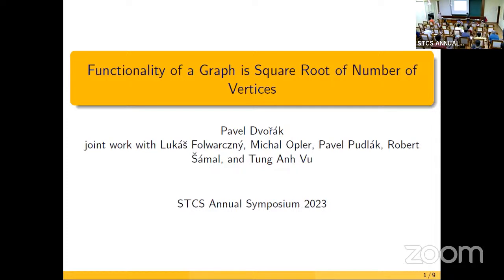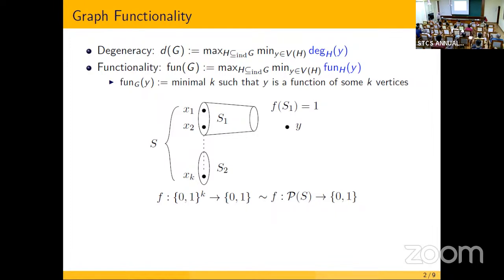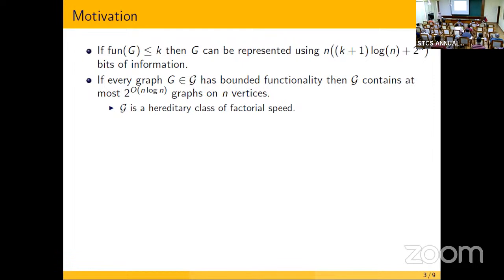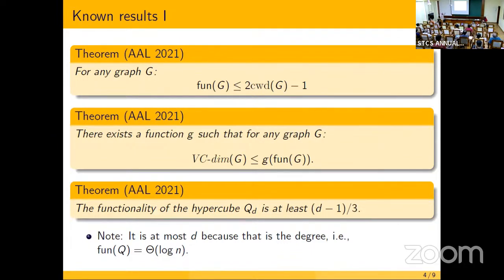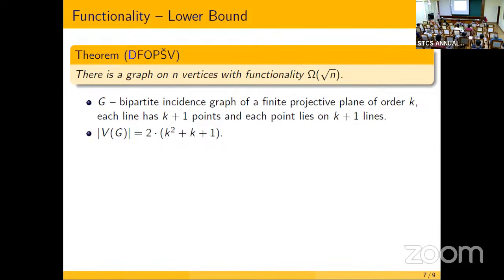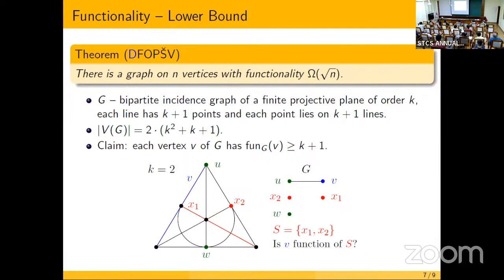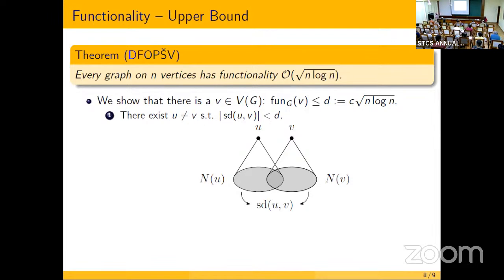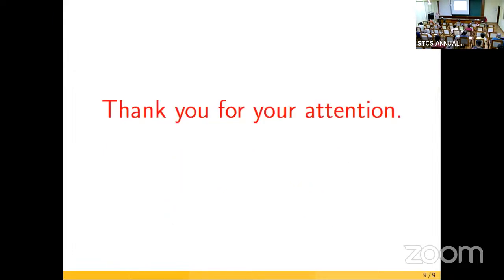Functionality of a Graph is Square Root of Number of Vertices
Speaker :  Pavel Dvorak

Abstract :  The functionality of a graph defined by [Alecu et al.: Graph functionality, JCTB2021] is a parameter that generalizes graph degeneracy. Informally, the functionality of a graph G is minimal k such that in any induced subgraph H ofG there is a vertex v in H and a set S of k vertices that the adjacency of v and any vertex u in H is determined by adjacency of u to S. I'll show that each graph G on n vertices has functionality at most O(√n log n) and I'll present a nearly matching Ω(√n)-lower bound provided by incident graph of projective planes.

This is part of the paper: P. Dvořák, L. Folwarczný, M. Opler, P. Pudlák, R. Šámal, T. Vu. Bounds on Functionality and Symmetric Difference - Two Intriguing Graph Parameters.